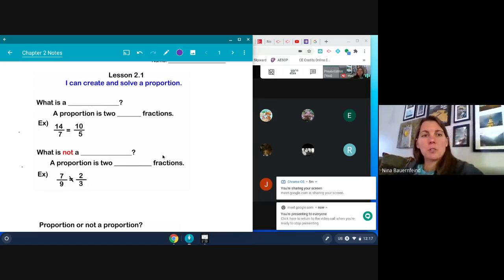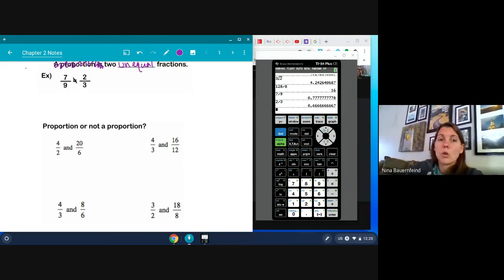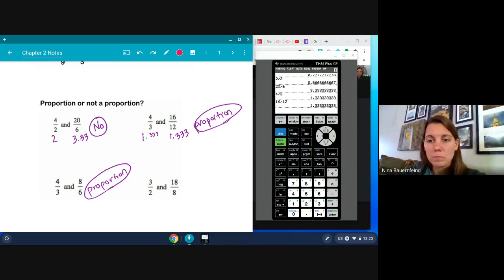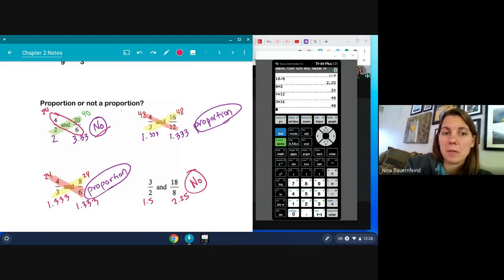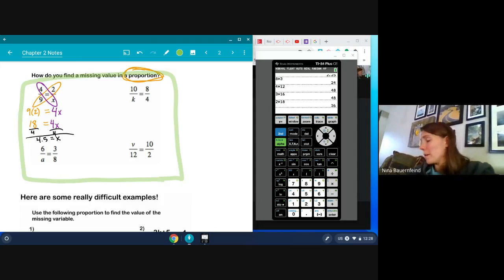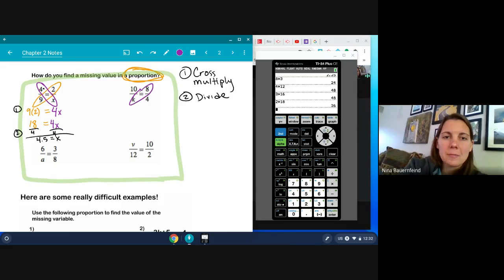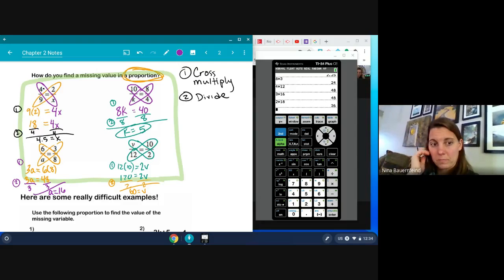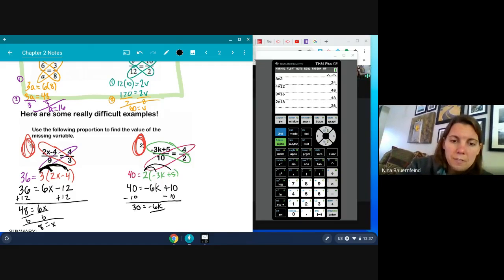Lesson 2.1 (GE)